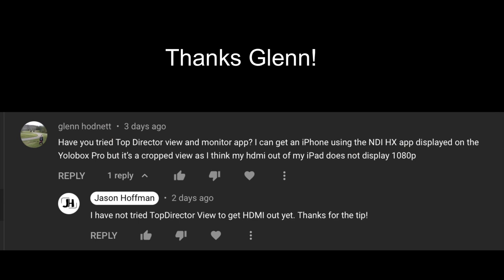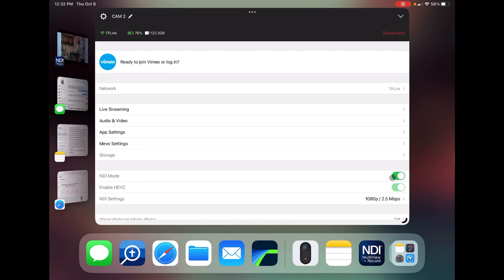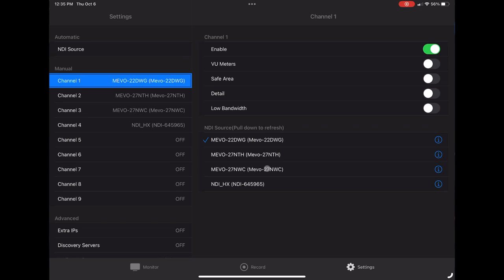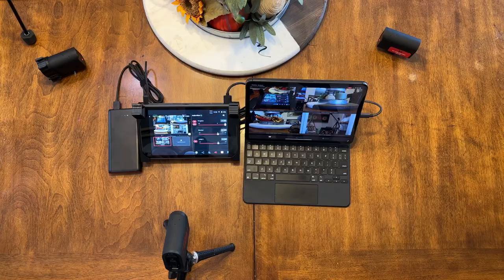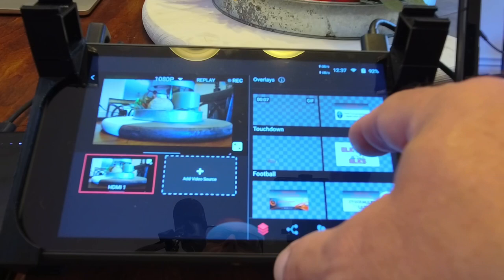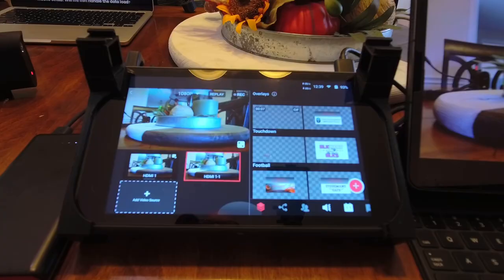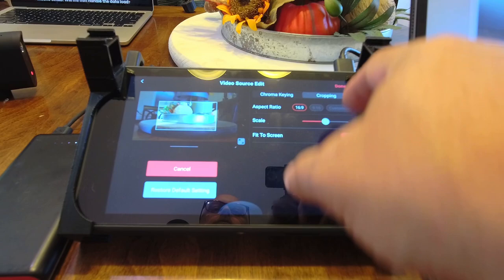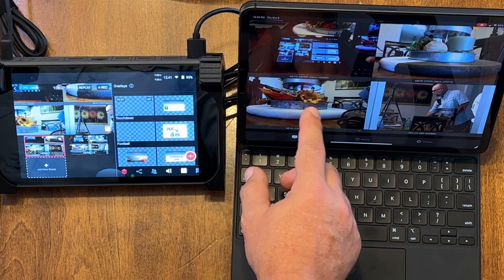Connecting Mevo Start to YoloBoxPro Wirelessly!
Demonstration of wireless connection from Mevo Start to YoloBoxPro.

Cameras
Mevo Start
Sony Handycam
Mics
Mounts
Tripods
6’ Boom Arm Tripod
9’ Tripod (light stand)

Equipment
UVC to HDMI Converter